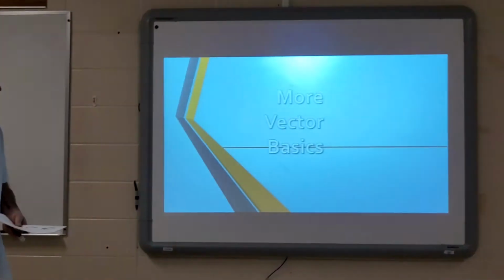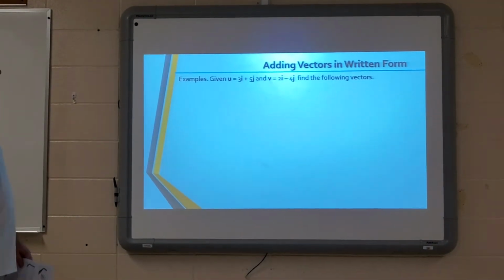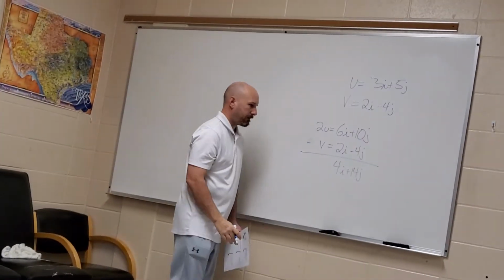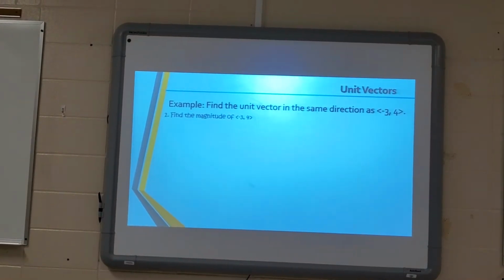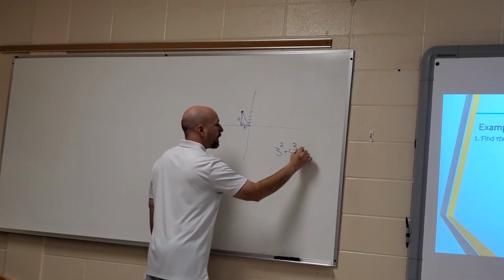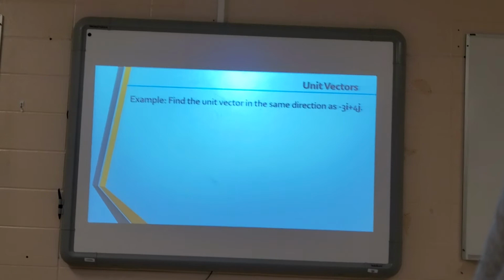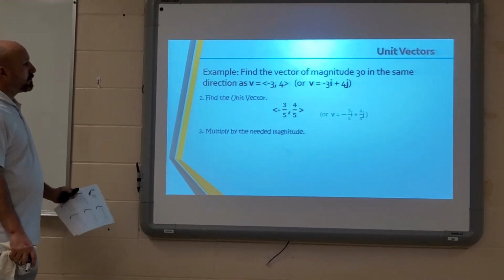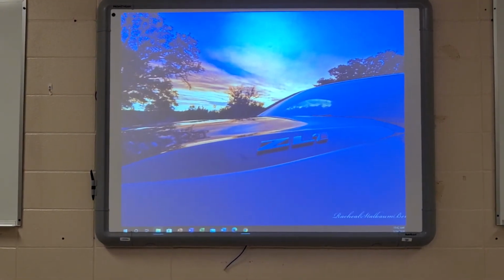Vectors 2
This is the second video lecture with Vectors